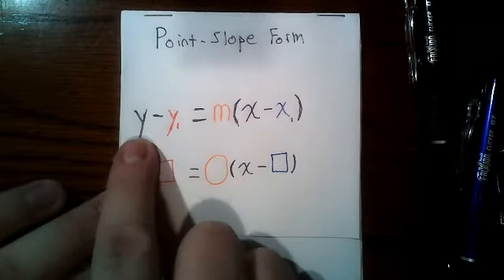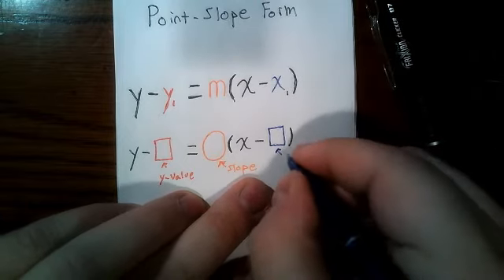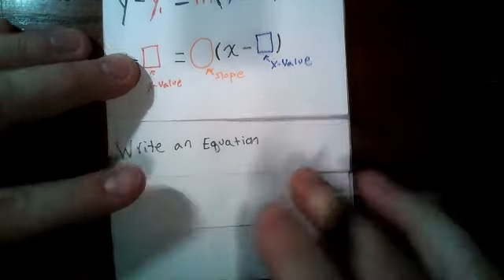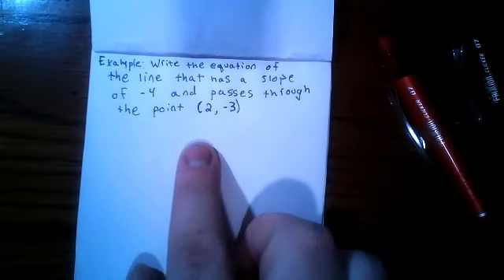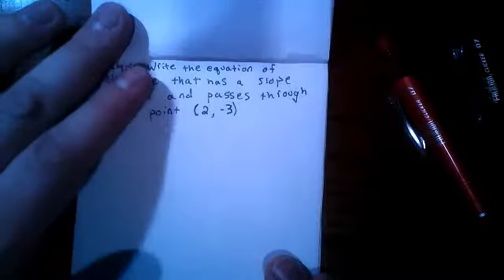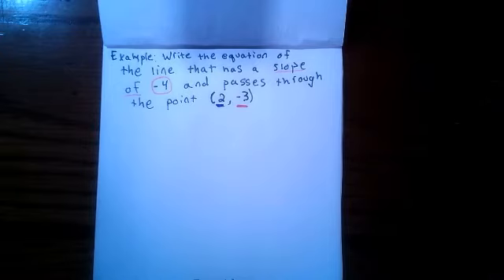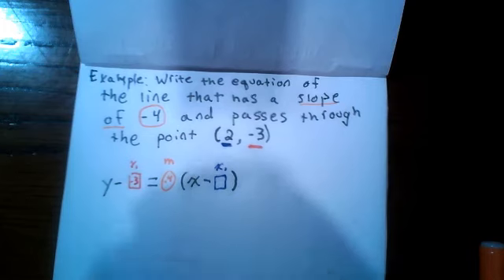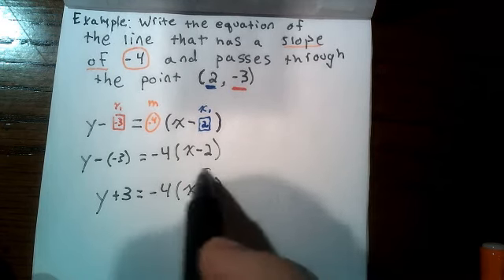Point-Slope Form Given Point and Slope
How to write the equation of a line in point-slope form when given a point and a slope